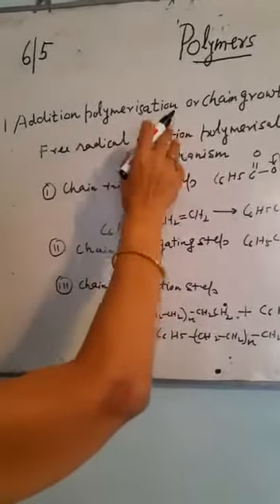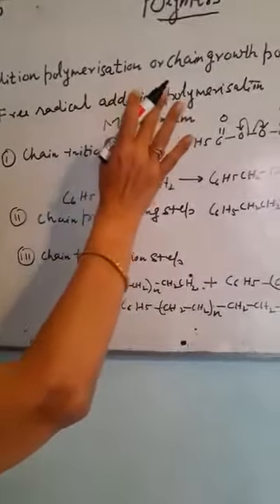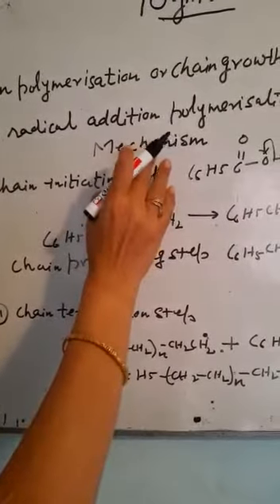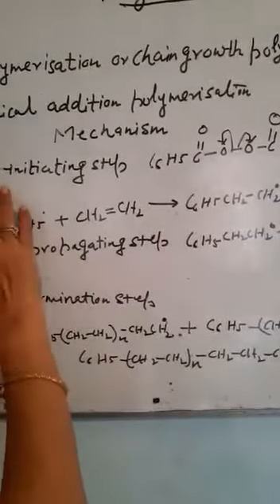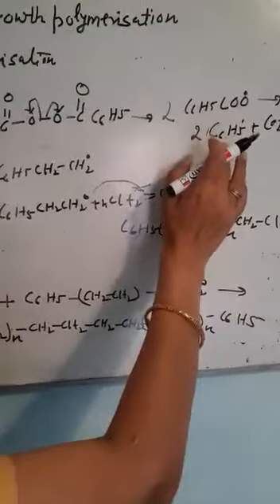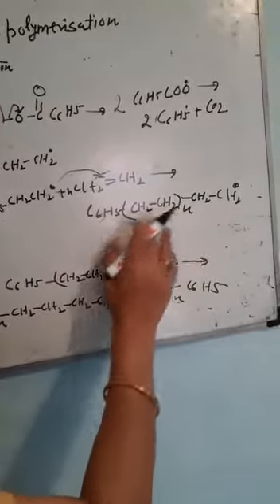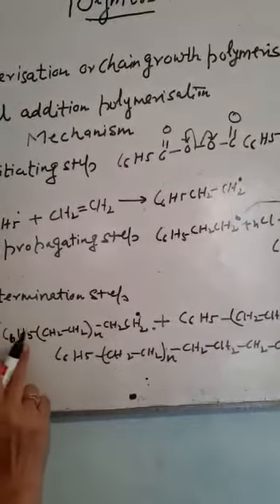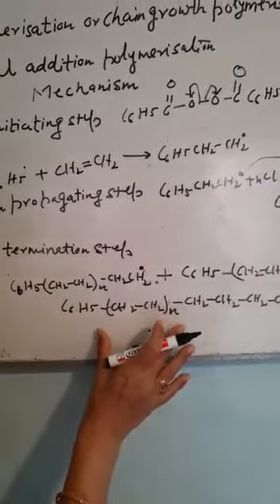DATE 06 MAY 2020 ADDITION OR CHAIN GROWTH POLYMERIZATION AND THEIR TYPES PART 2 CLASS XII